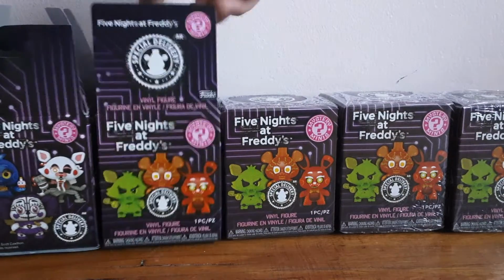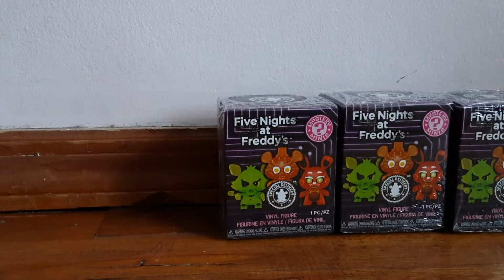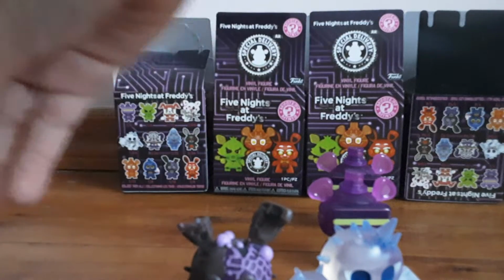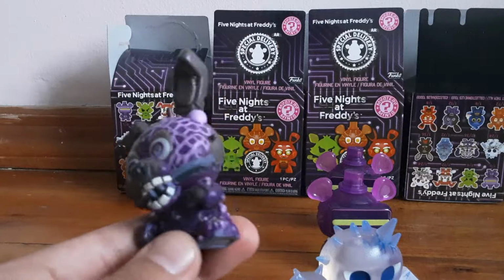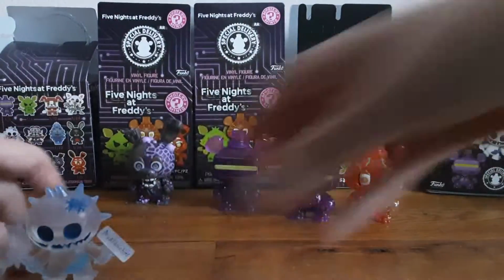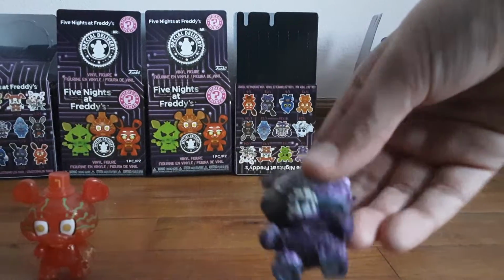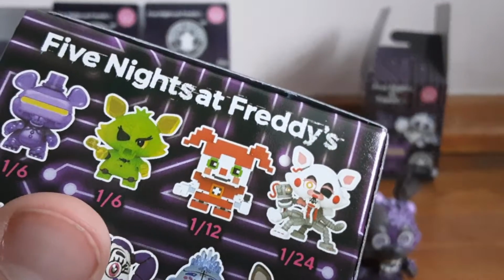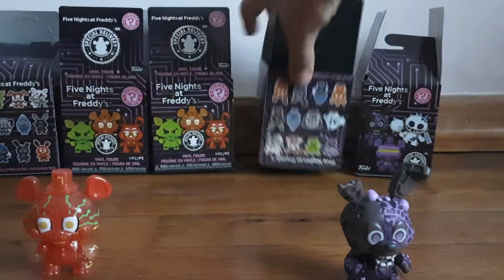Fnaf wave 7 mystery minis!!! feat squishymaster!!(my sisters channel)